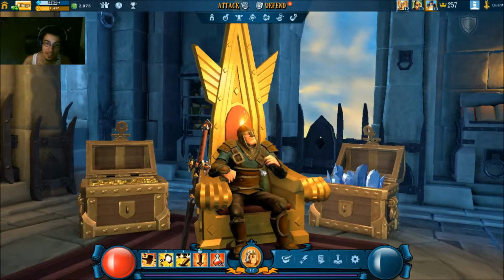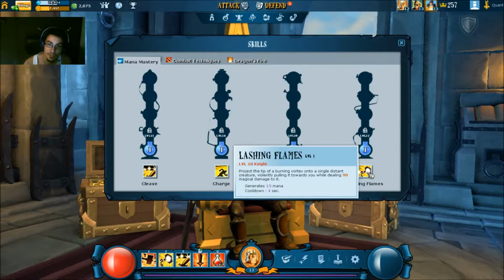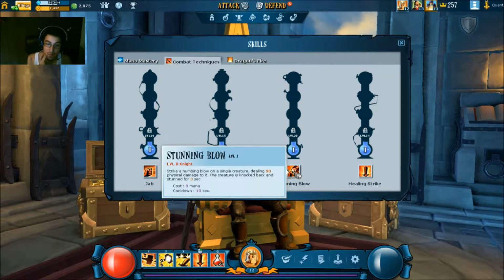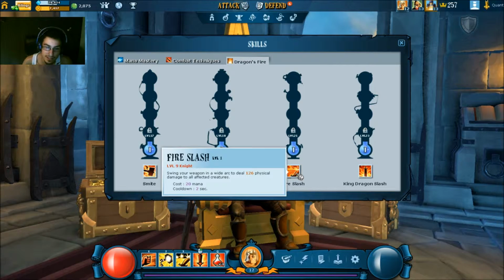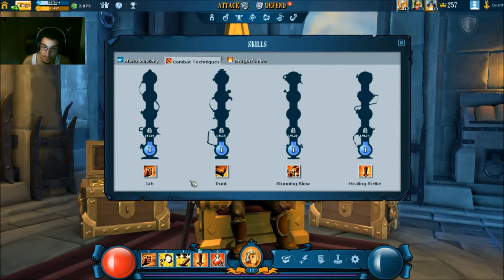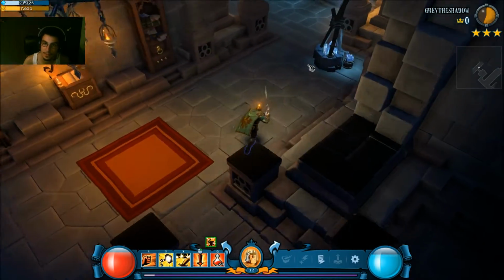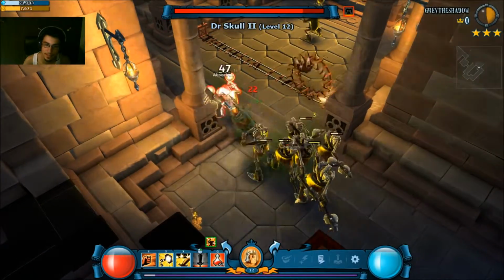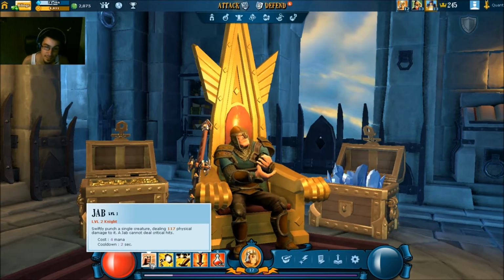Quant Plays | The Mighty Quest For Epic Loot | All about the Knight!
This is a video about my thoughts on the Knight once you hit lvl 12 (when you unlock all abilitys), how he plays, which abilitys I like and how I build my Knight. I also show my build in action.
The Knight is my least favorite character in the game simply because: He deals lowest dmg, he is melee so he is allways in bigger risk, his abilitys are simply boring to me, he lacks crowd control and he is not that much tankier than the rest to compensate these flaws in my opinion (I also dont like the flaming thing on his head, think it just looks wierd).